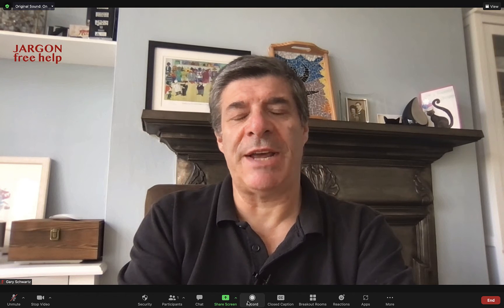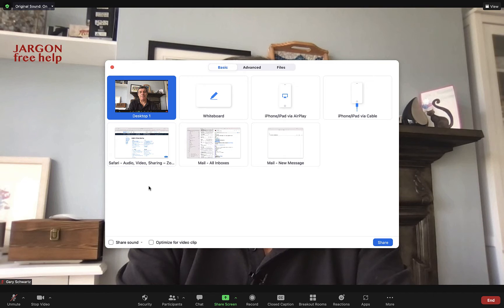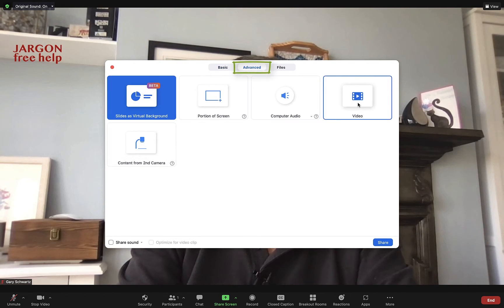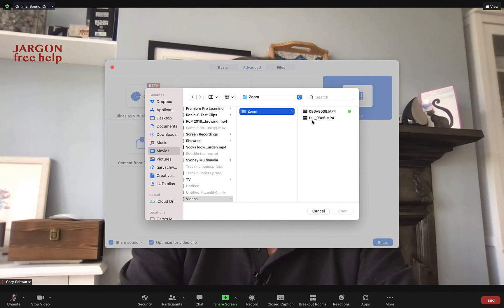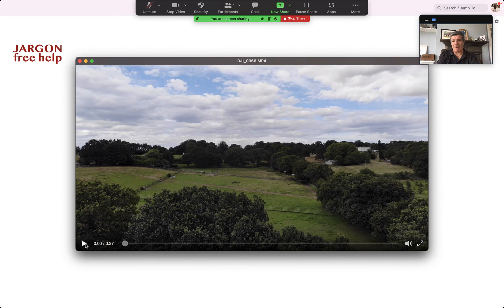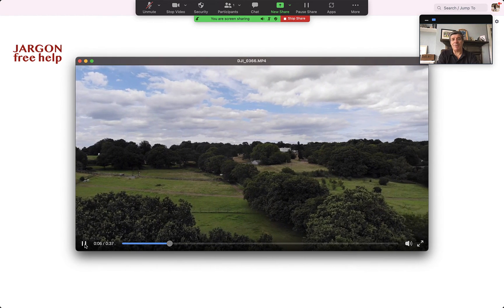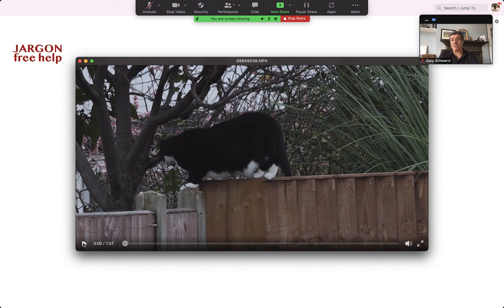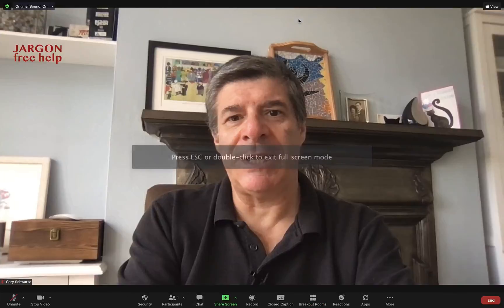Zoom: The New and Better Way to Share and Play Video in a Meeting or Webinar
Until now you shared a video in Zoom by sharing the screen and choosing it from one of your programs that was open. It was best to play full screen and make sure certain options were selected like optimize for video clip.

Many complained that the video did not play well.

It had the disadvantage too of participants seeing the mouse move and click on the play button or slider to scrub through the video. Not any more. Just make sure you have the latest version on Zoom.

This is for if you have the video file, if you are playing back from somewhere like YouTube or Vimeo then you would choose that site when you share the screen, like you would have done before.

To see how you had to do this here is a video I did on that.